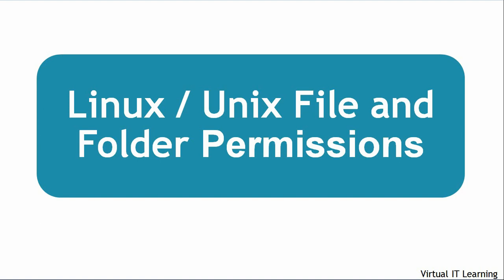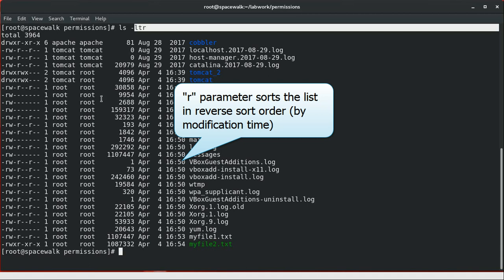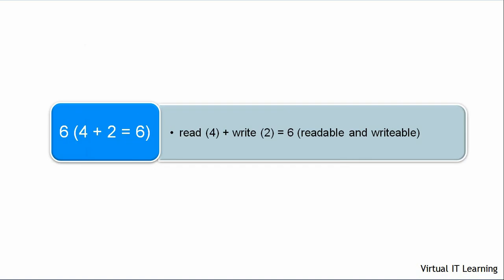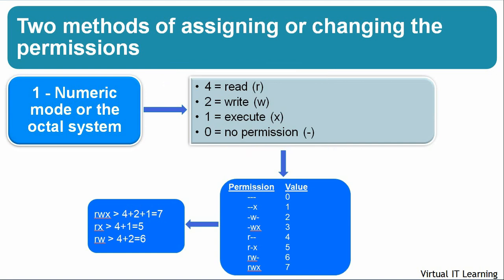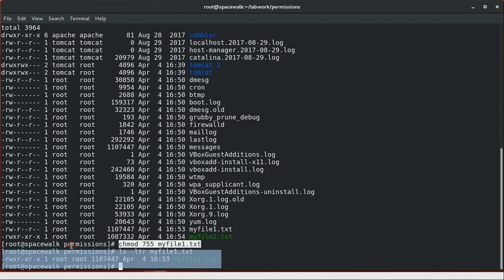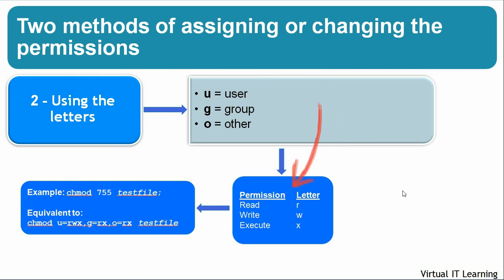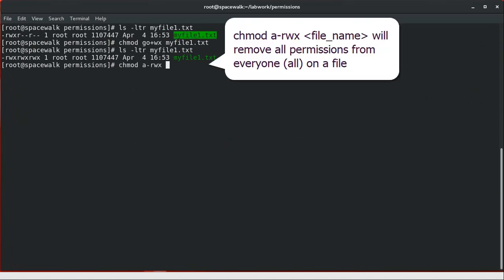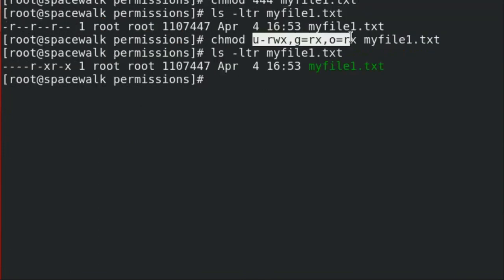How To Change Linux/Unix File and Folder Permissions and Ownership (chmod,chown) / Linux Tutorials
This video is about Linux / Unix File and Folder Permissions. Understanding Permissions in Linux / Unix operating systems. Various types of permissions on files and folders. Difference between permissions for Users, Groups and Others Permissions in Linux. How to assign and change permissions on files and folders in Linux / Unix operating systems using Octal number system and using letters. How to change ownership for Files and Folders in Linux / Unix.